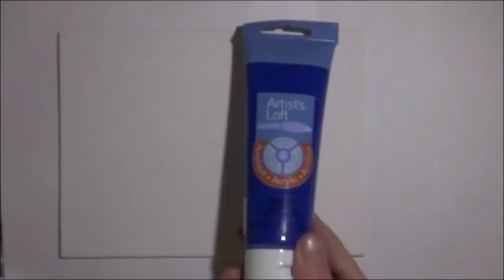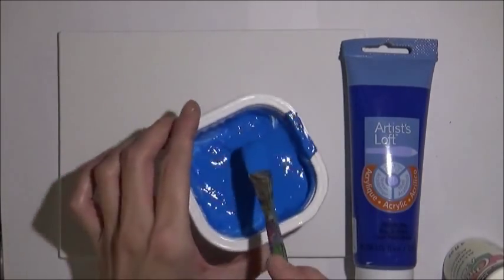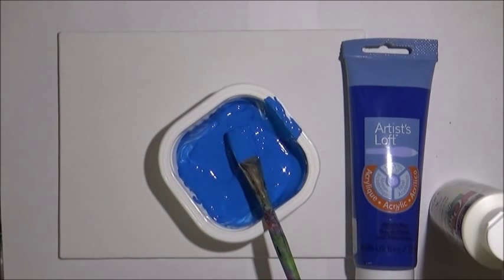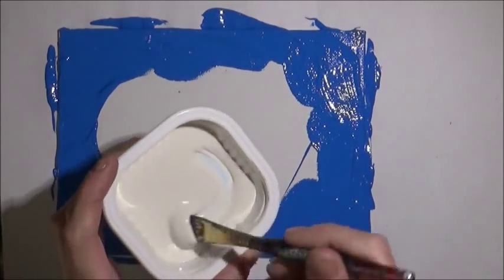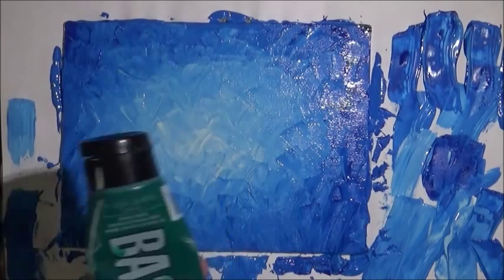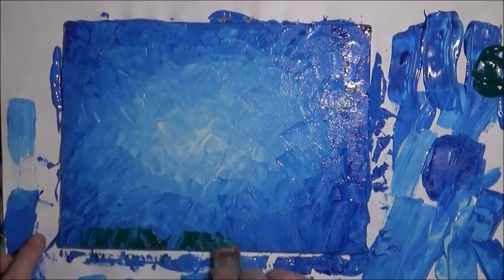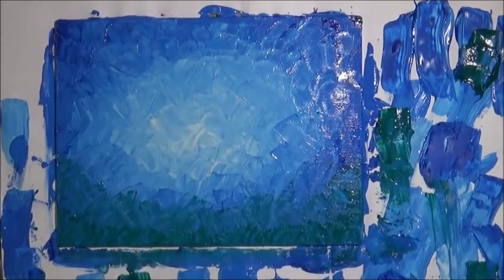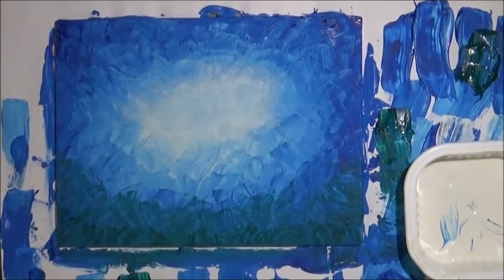Acrylic BACKGROUND Painting - (Abstract Tree Painting Background)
This is an acrylic background for an Abstract Tree Painting.

✔JOIN my Facebook ART PAGE (where I post MORE photos and videos of my art
✔JOIN my Facebook GROUP (where YOU share YOUR art that was inspired by my videos)